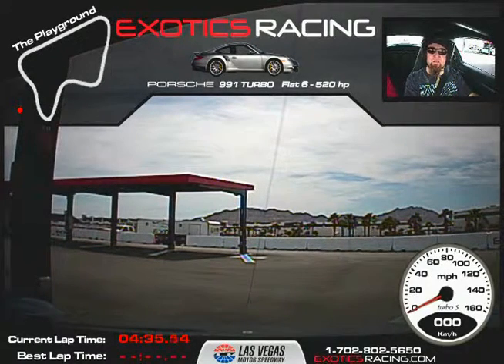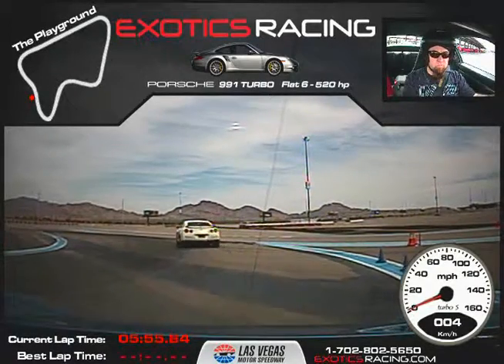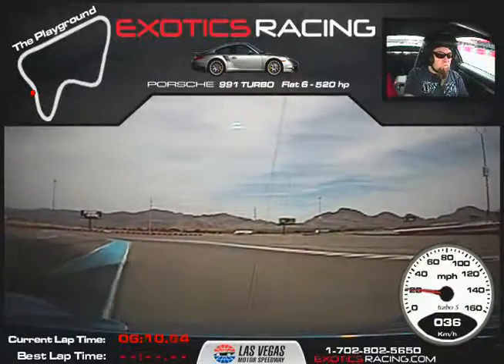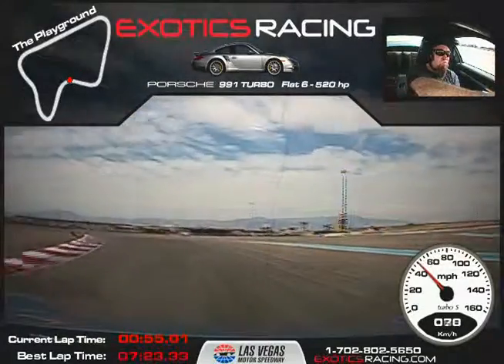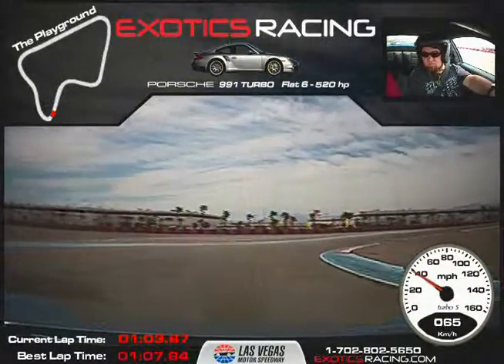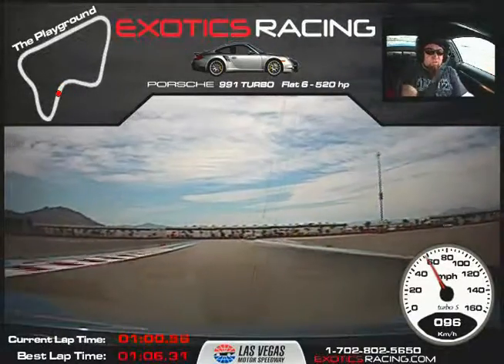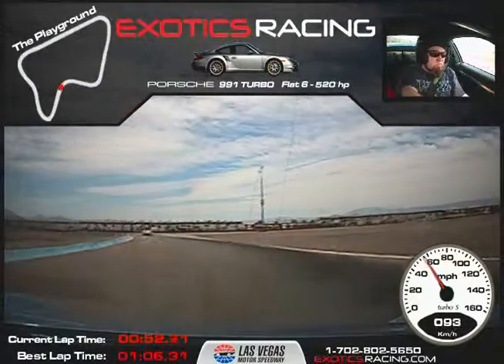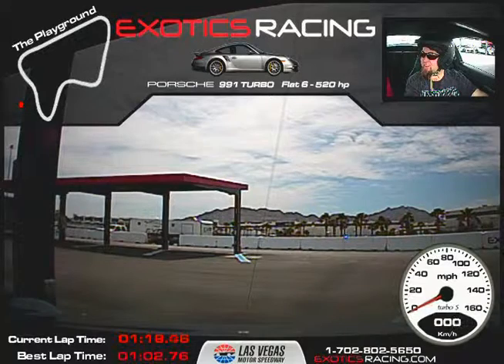Porsche Turbo S